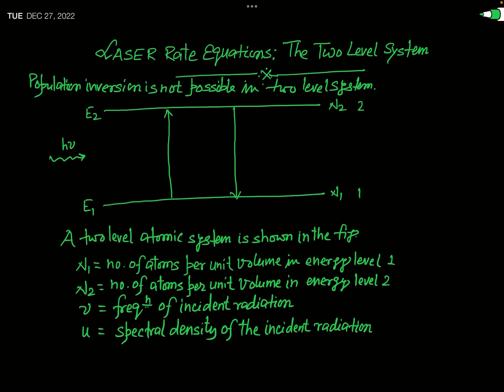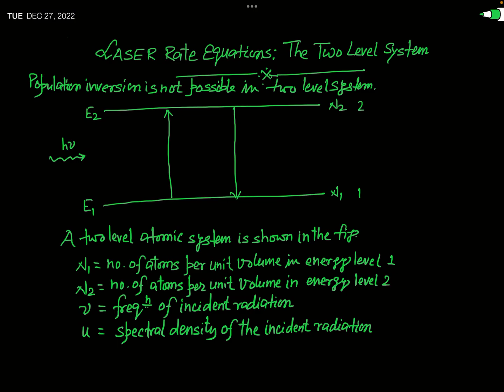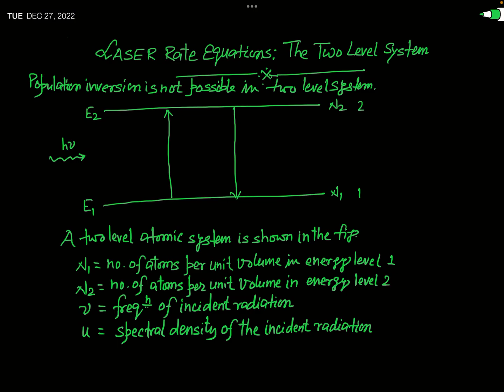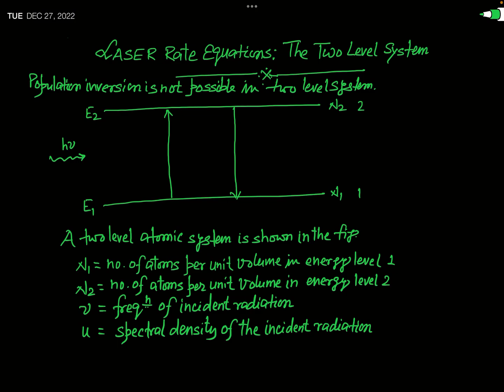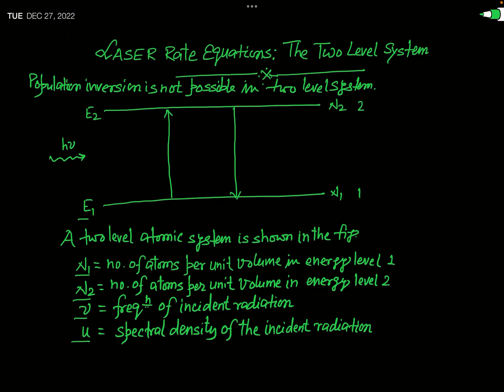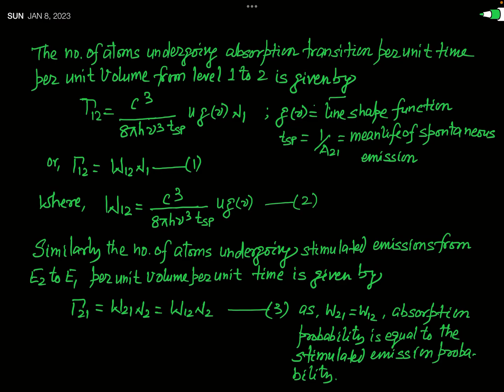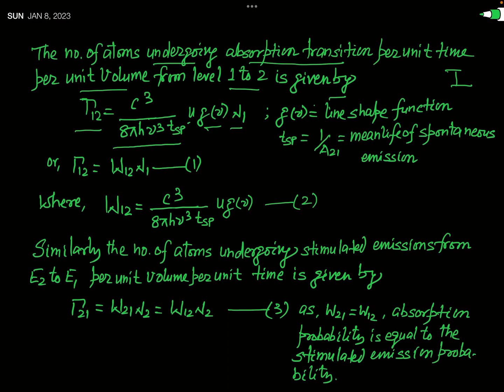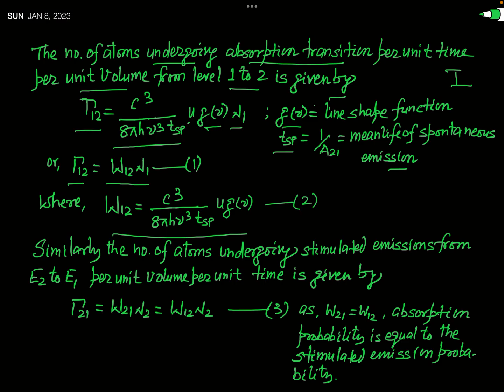Atomic and Molecular Physics - Laser Rate Equations : No Population Inversion in Two-Level System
The laser rate equations govern the rate at which populations of various energy levels change under the action of the pump and in the presence of laser radiation. These equations provide a convenient means of studying the time dependence of the atomic population of various levels under the presence of radiation at frequencies corresponding to the different transitions of the atom. It is found that in two-level system population inversion can not be achieved in steady state.

Stay Curious, Keep Learning!